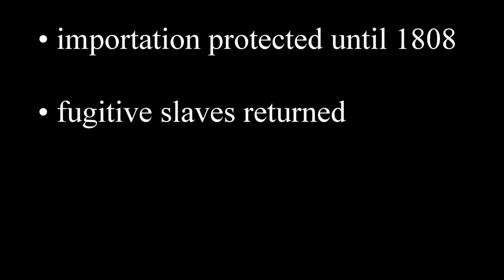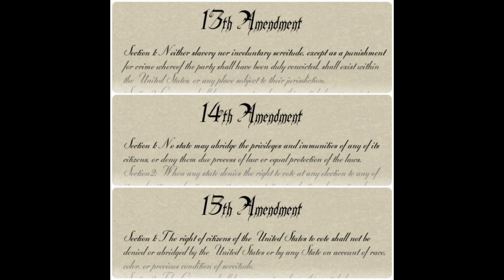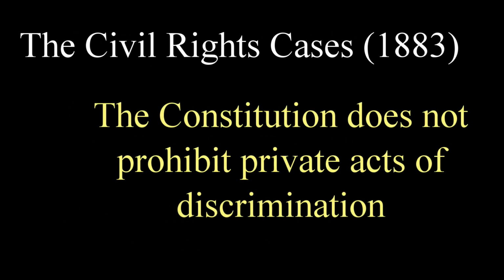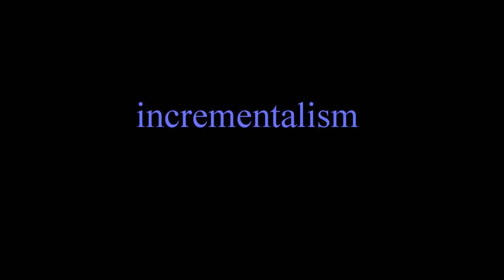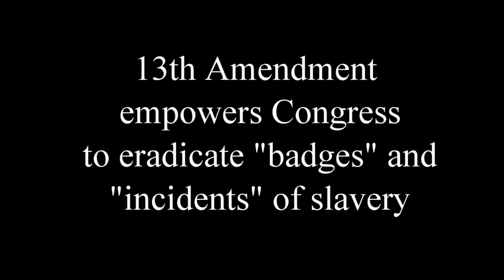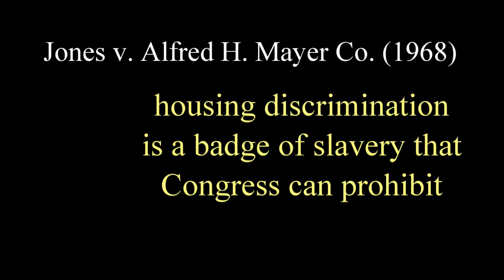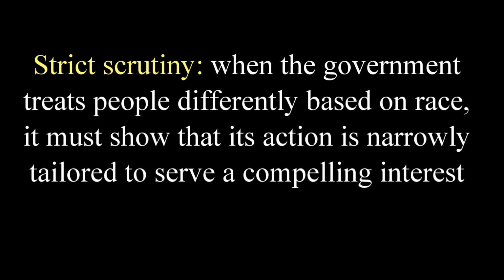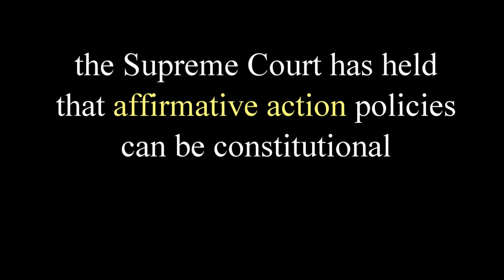A primer on racial discrimination and constitutional rights